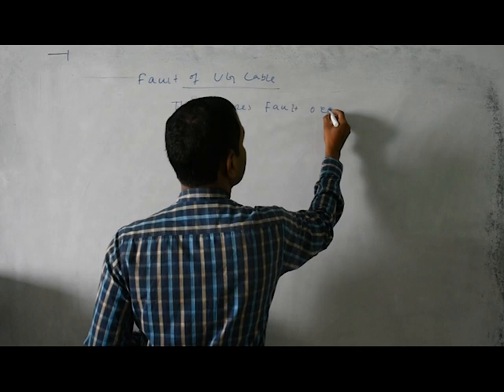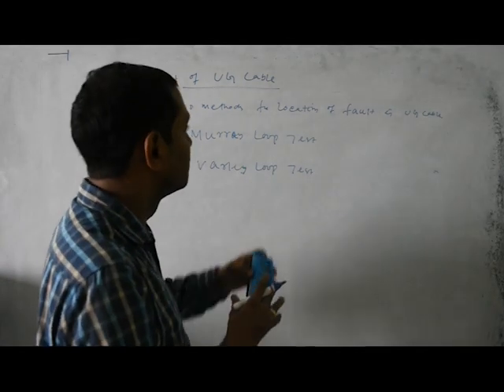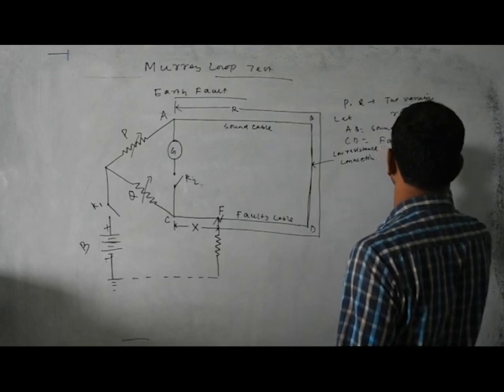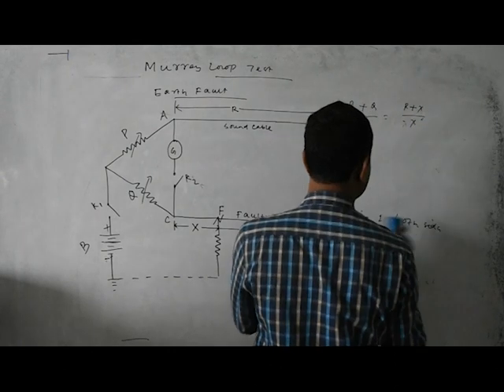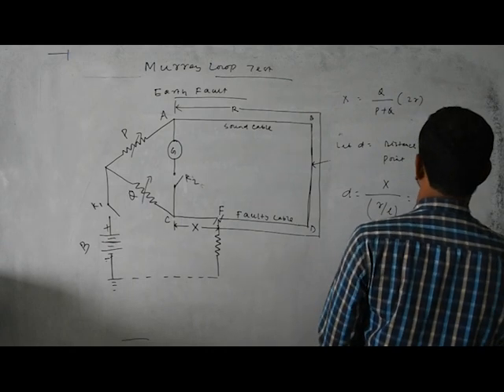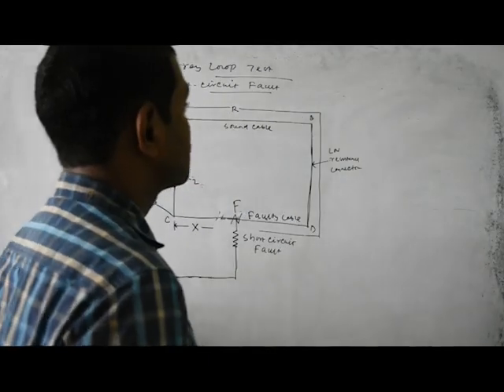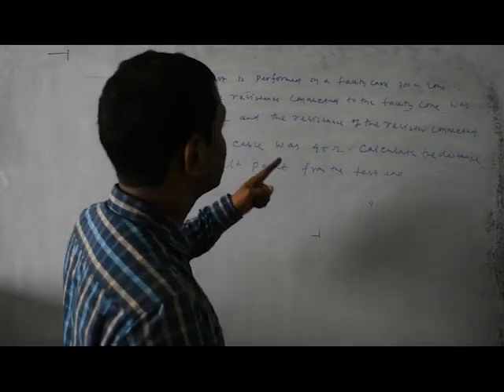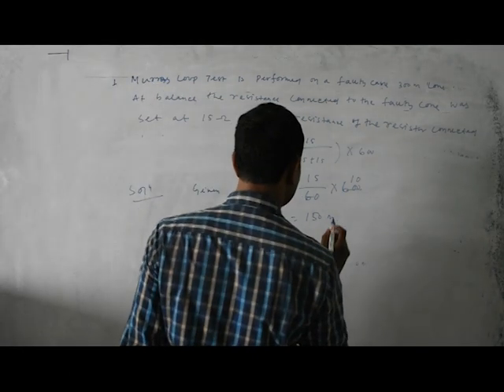Faults of Underground Cable